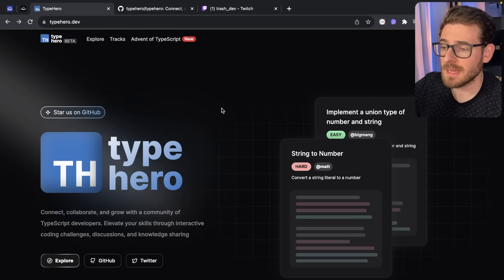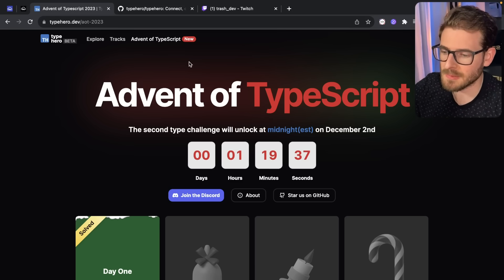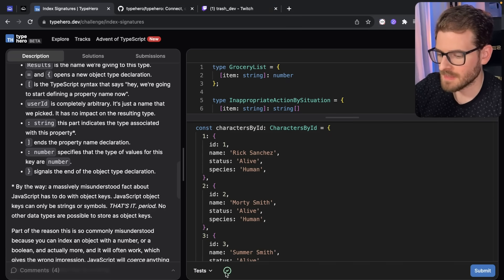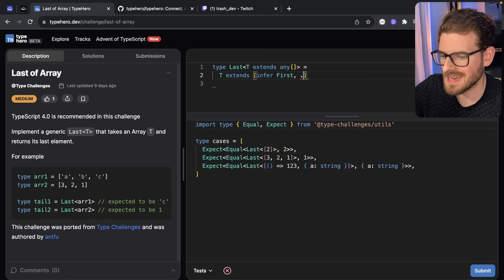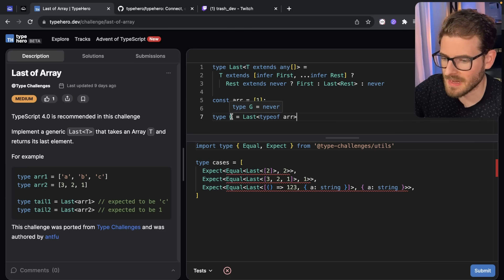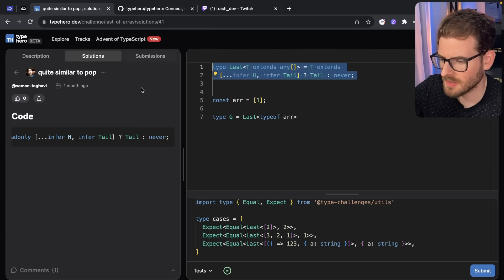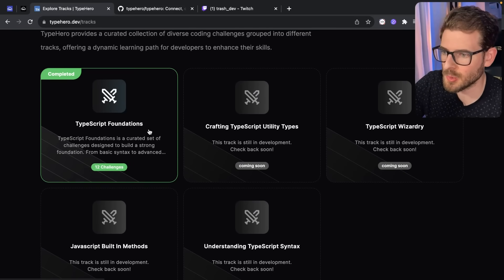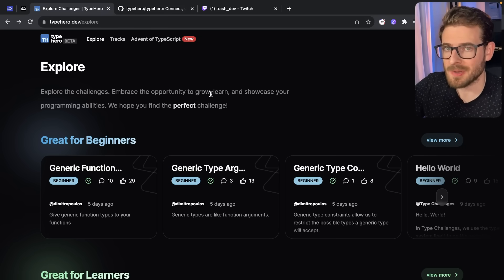My favorite way to learn typescript